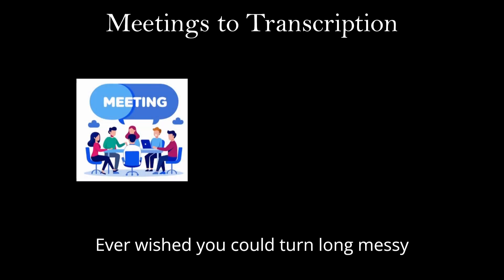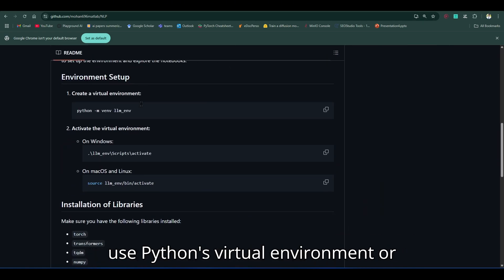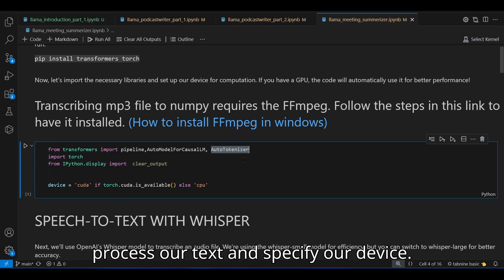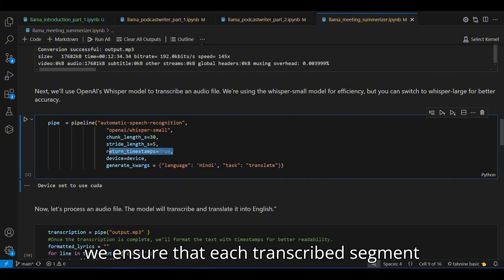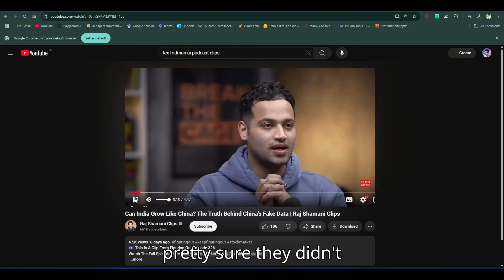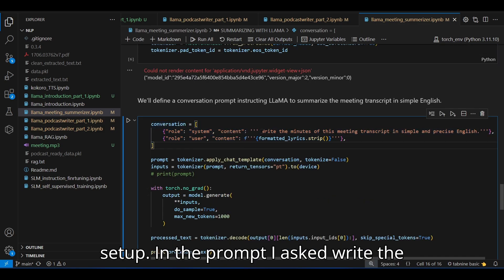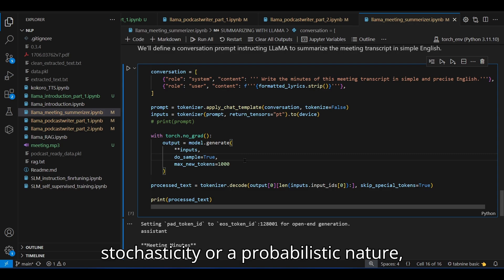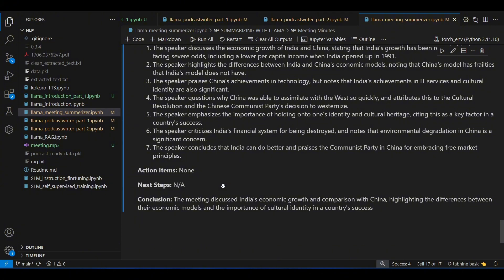The Ultimate Meeting Summarizer: AI-Powered Transcription and Summarization | LLM Project | Python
Transform Your Long Meeting Recordings into Concise Summaries with AI

Are you tired of spending hours transcribing and summarizing long meeting recordings? In this video, we'll show you how to automatically generate summaries using AI-powered tools. We'll be using two powerful models:  Whisper and Meta's Lama, which can transcribe and summarize meetings in any language.

Learn how to:

Install necessary packages and set up your environment
Use the Whisper model to transcribe audio files
Divide large audio files into 30-second chunks for efficient processing
Choose the language of the audio file and translate it to English if necessary
Use the Lama model to summarize the transcription into clear and actionable minutes

Follow along with our step-by-step guide and learn how to create a summary in just a few clicks. Whether you're a busy professional or a student, this technique can save you time and effort.

🔗Links🔗

TIMESTAMPS 00:00 - Introduction to the Video
00:05 - Introduction to the Video (continued)
01:12 - Meeting Summarizer using Whisper Model
04:30 - Meeting Summarizer using Lama Model
05:42 - Summarization of Meeting using Large Language Model
06:07 - Final Output of Summarization